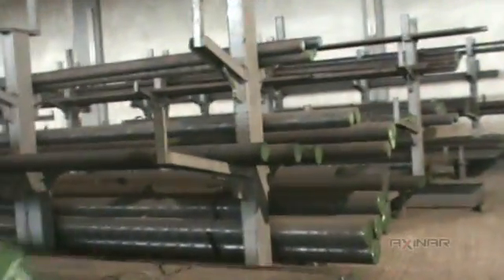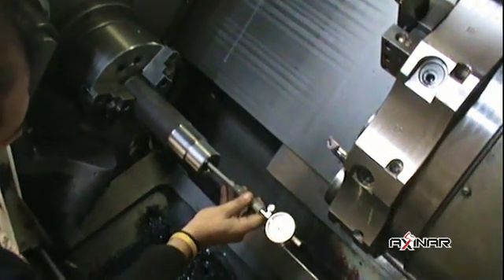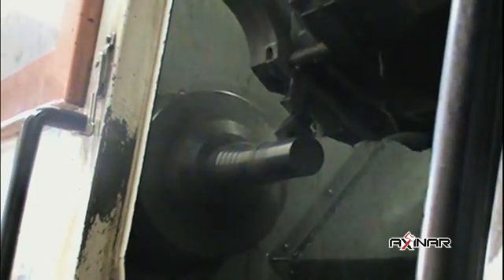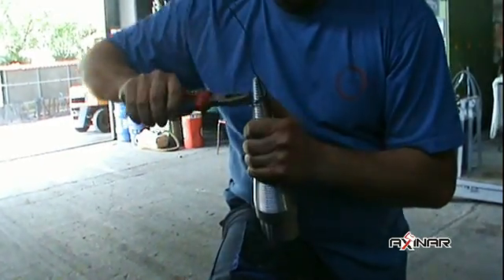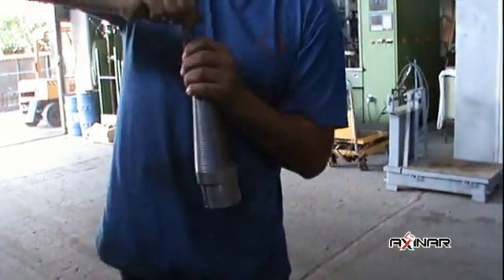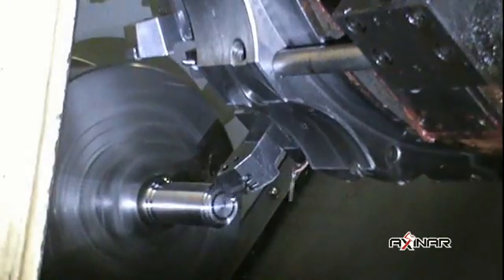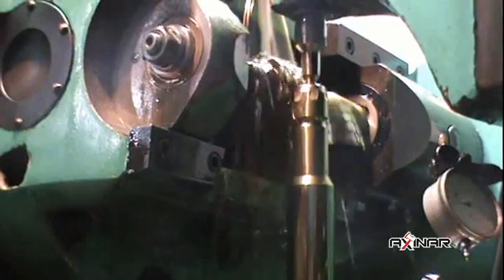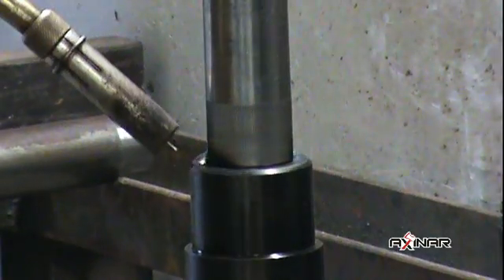How is made: Axinar splitting cones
How is made an Axinar Splitting cone. A view to our facilities